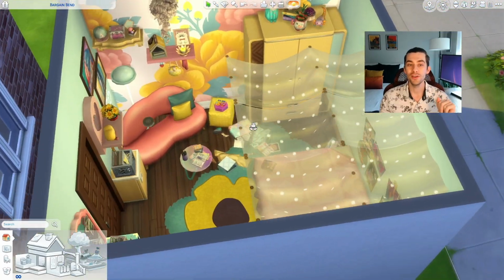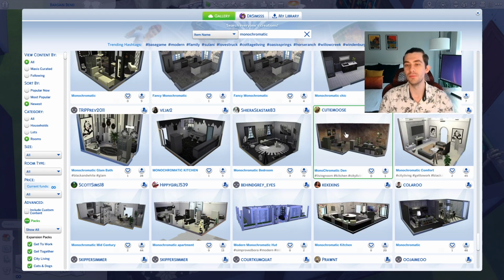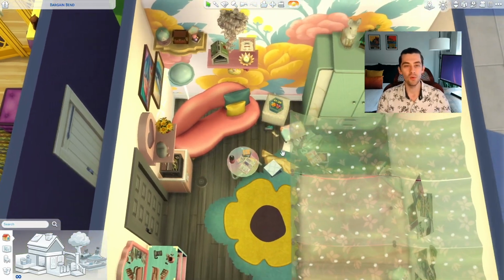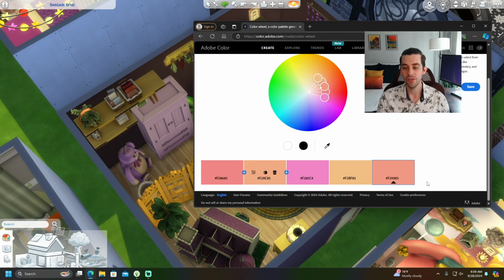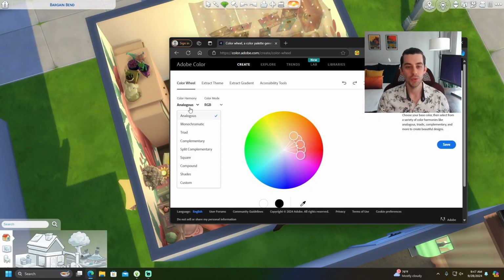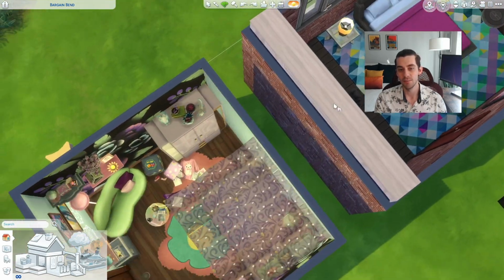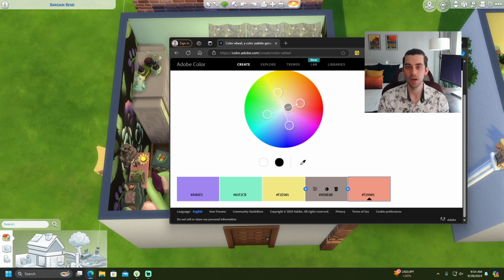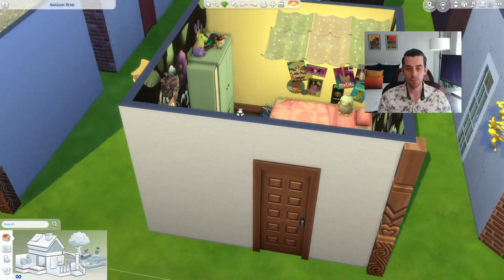Mastering Color Harmony For STUNNING Sims 4 Builds | Exploring Color Theory Ep. 3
🎨 Ready to take your Sims 4 builds to the next level? In this video, we’re diving into the world of color harmony and exploring five different schemes that will transform your designs into stunning, balanced spaces. Whether you’re looking to create a serene, cohesive room or a vibrant, dynamic one, understanding color harmony is the key!

We’ll cover:
0:00 – Introducing Color Harmony
2:11 – Monochromatic Color Harmony
7:17 – Complementary Color Harmony
11:08 – Analogous Color Harmony
15:56 – Triadic Color Harmony
20:17 – Tetradic Color Harmony
26:22 – Recap & Next Video Preview

✨ Plus, I’ll share my top tips on how to choose and balance these schemes, making it easy for you to apply them in your own builds! From minimalist vibes to bold statements, you’ll learn how to use the color wheel like a pro.

🔔 Next Up: The Psychology of Color! In our next video, we’ll explore how different colors affect mood and behavior, helping you create spaces that not only look great but also feel just right for your Sims.

🖼️ All of my builds are available to download on the gallery. Just search for my EA ID: DrSimsss

📌 Tag your Sims 4 creations with DrSims for a chance to be featured in future videos!